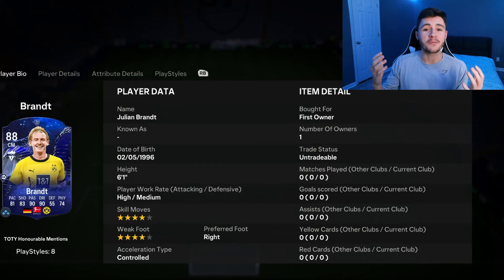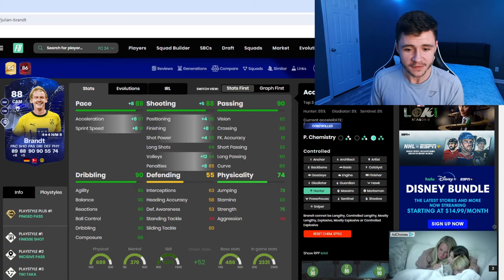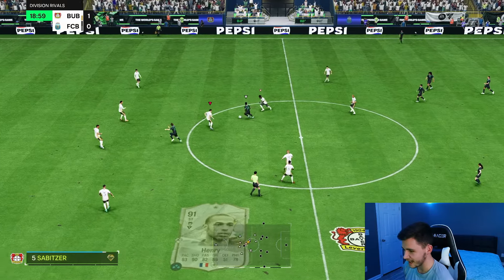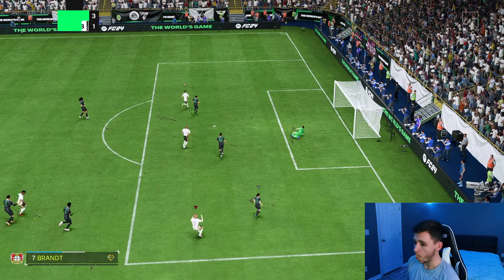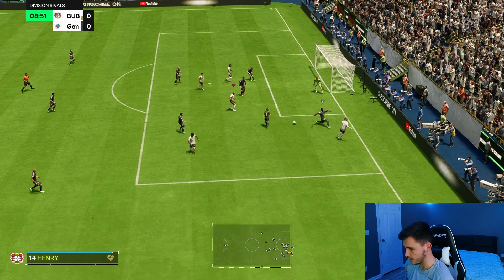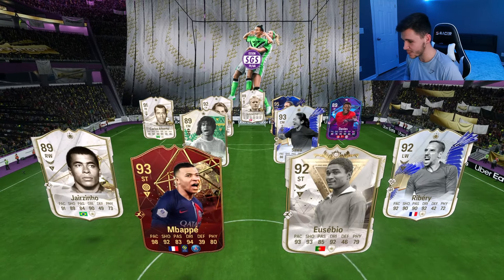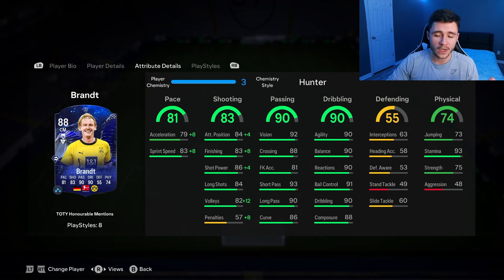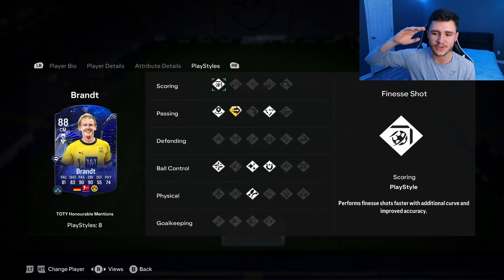88 TOTY HONORABLE MENTIONS JULIAN BRANDT PLAYER REVIEW | EA FC 24 ULTIMATE TEAM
88 TOTY HONORABLE MENTIONS JULIAN BRANDT PLAYER REVIEW | EA FC 24 ULTIMATE TEAM

In today's video, we test out the new 88-rated TOTY Honorable Mentions Objective Card for Julian Brandt

EA FC 24 88 Brandt
EA FC 24 Brandt
88 Brandt
88 TOTY Honorable Mentions Brandt
88 TOTY Honorable Mentions Brandt Objective
88 Brandt Review
88 TOTY Honorable Mentions Brandt Review
88 TOTY Honorable Mentions Brandt
88 TOTY Brandt
88 TOTY Brandt Honorable Mentions